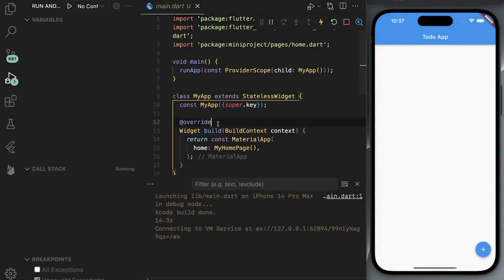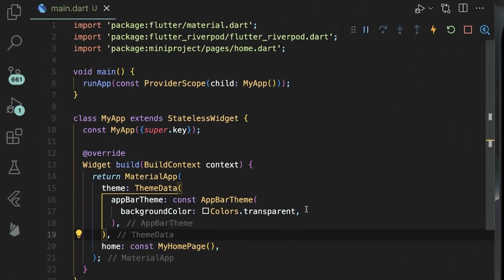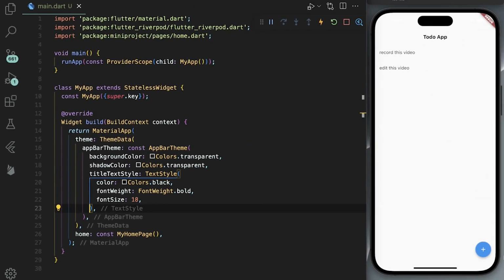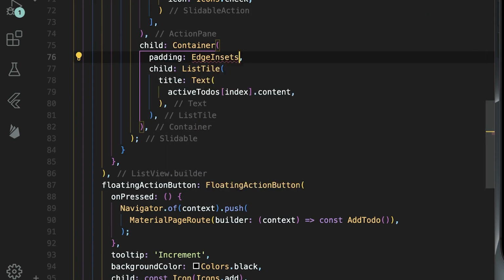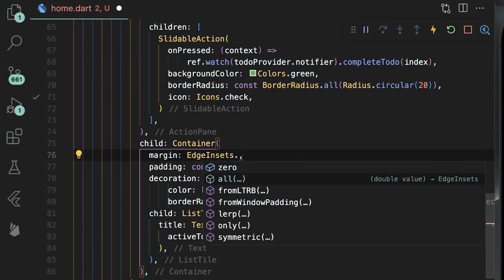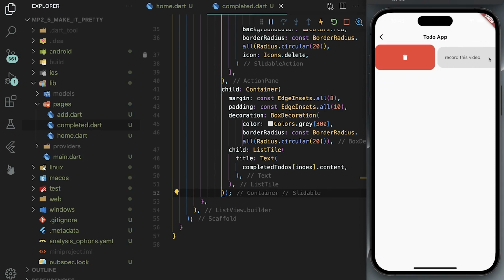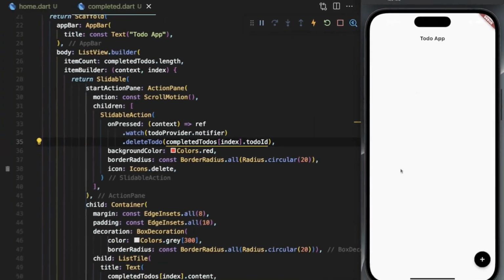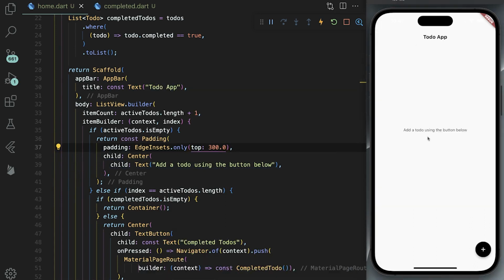52 Make It Pretty!